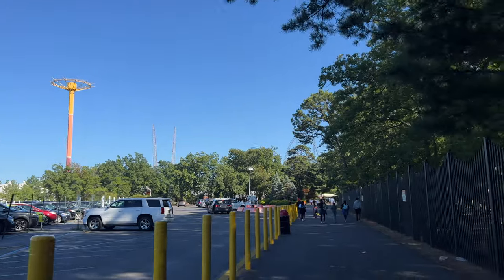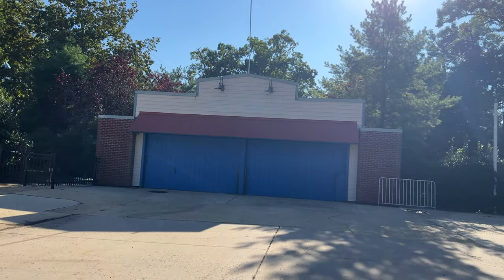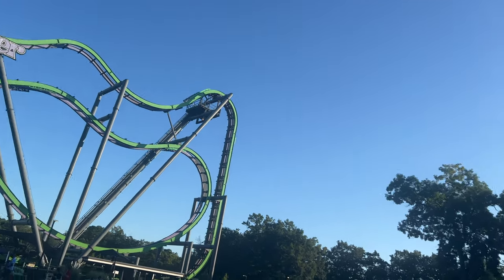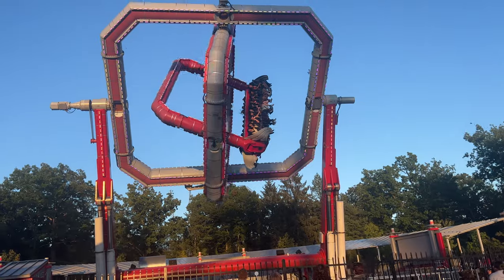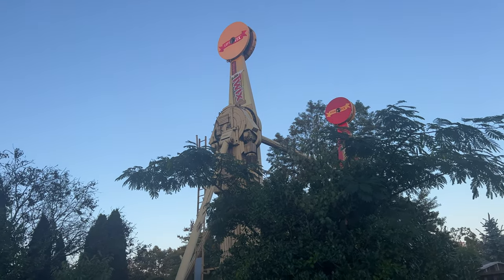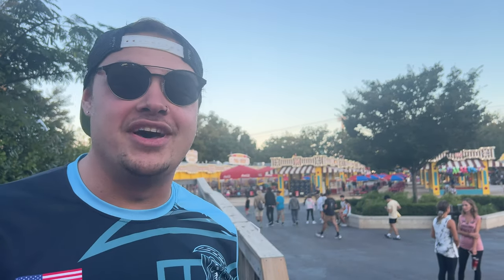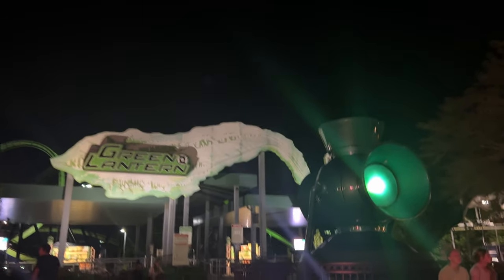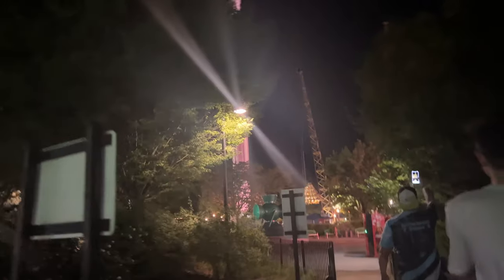2024 Updates at Six Flags Great Adventure! | Vlog 9/1/23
In this video, we show off our experience at Six Flags Great Adventure on Friday, September 1st, where we check out the updates at the park!